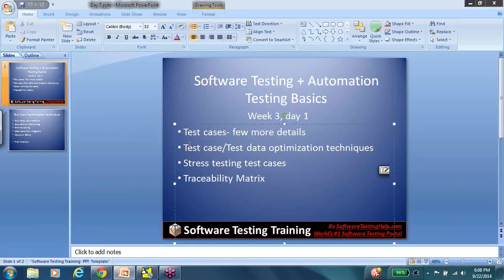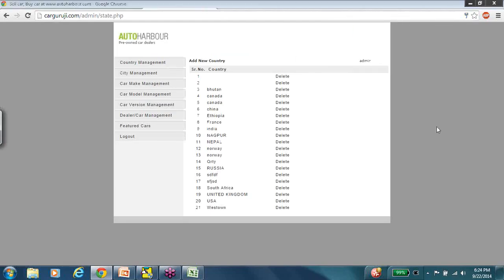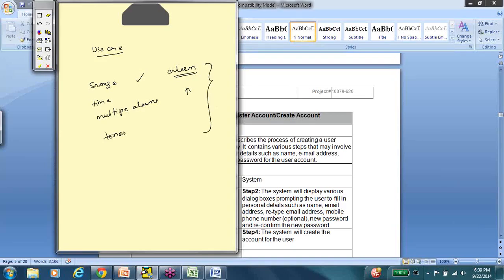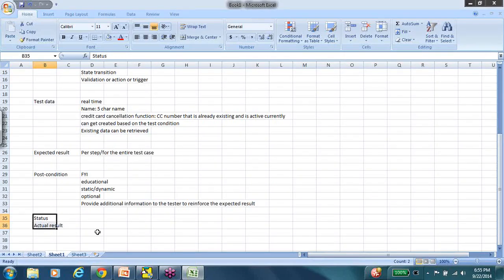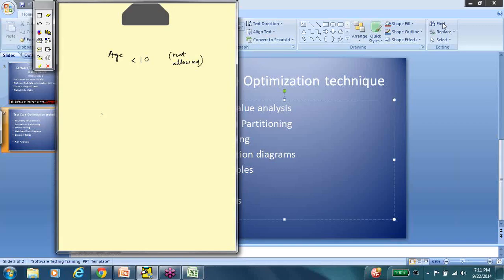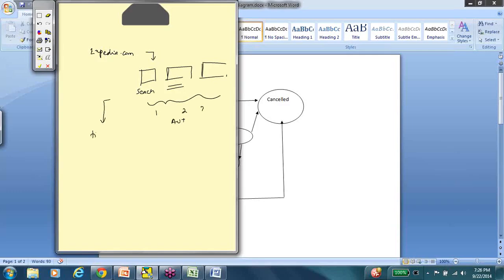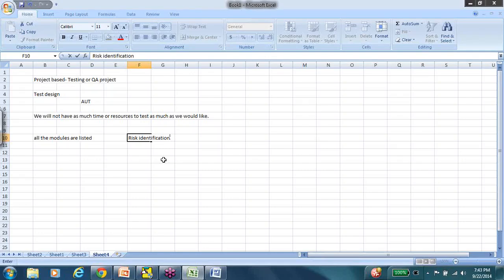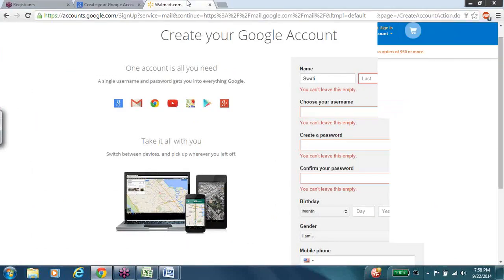12 August 2024